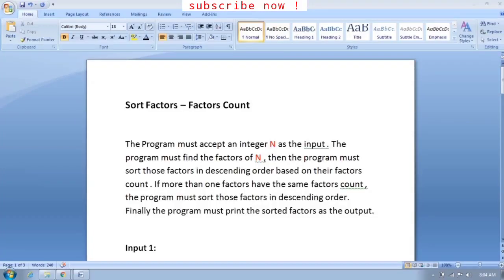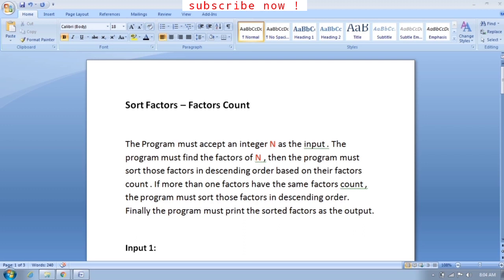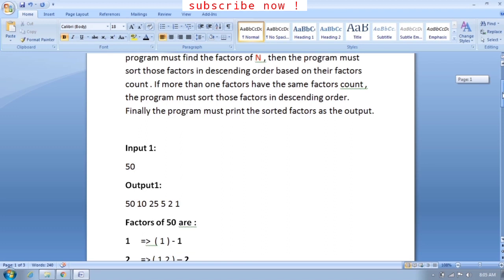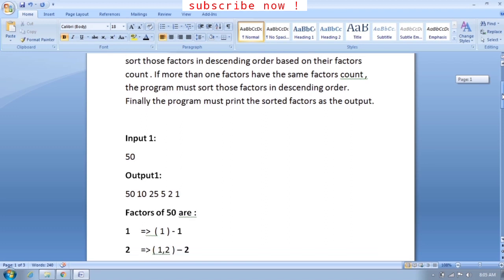skillrack.com - Daily challenge 31-07-2020 | Sort Factors - Factors Count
In this vide I have explained how to solve todays daily challenge in skillrack , if you have any doubts or any advanced and more efficient solution please comment it out !